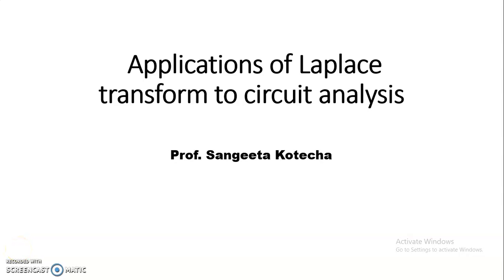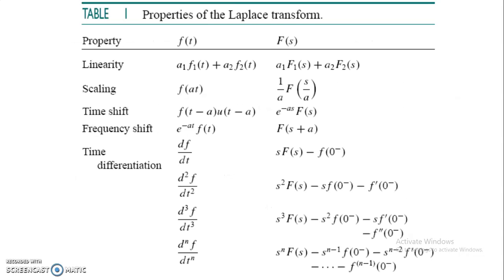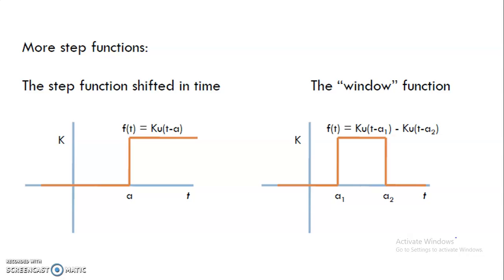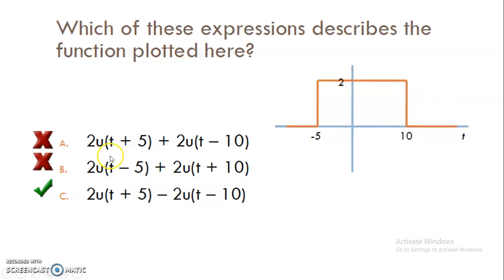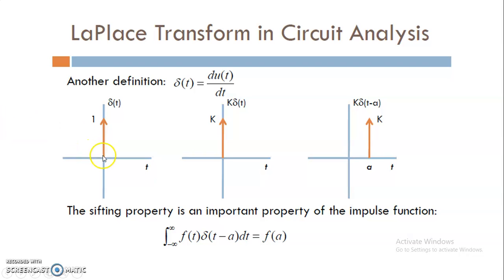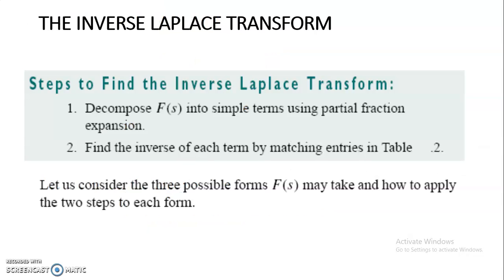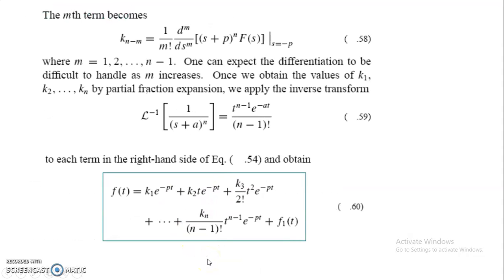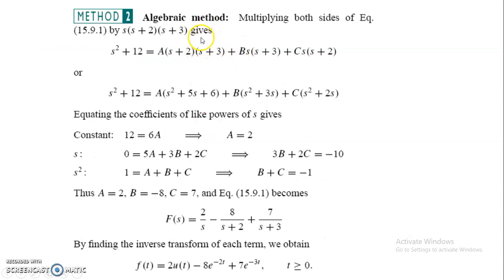Basics of Laplace